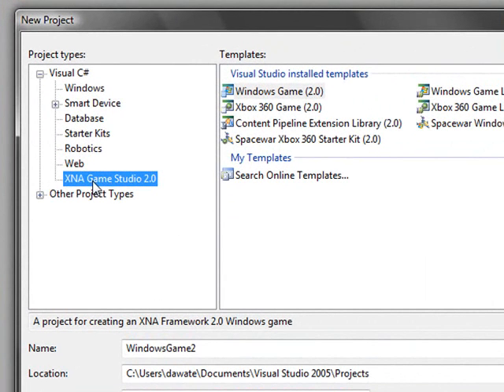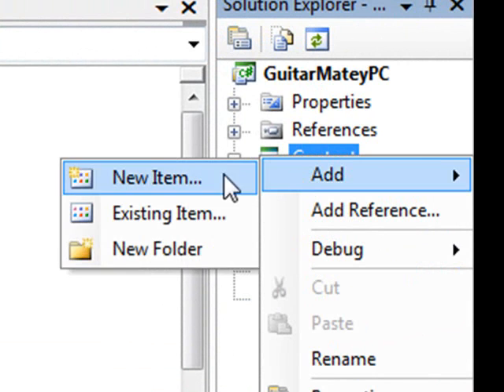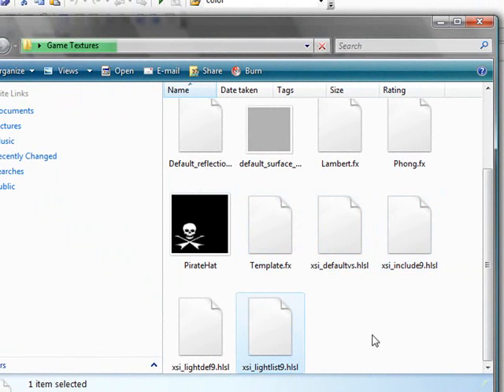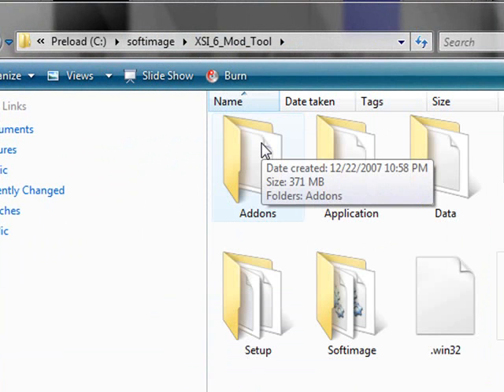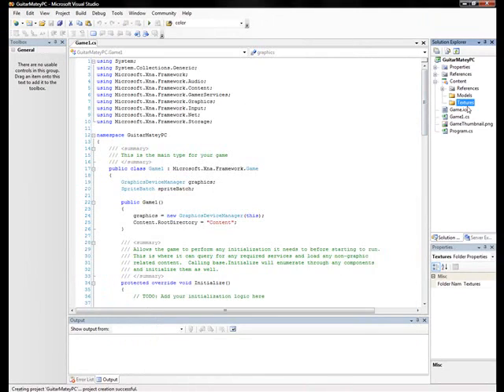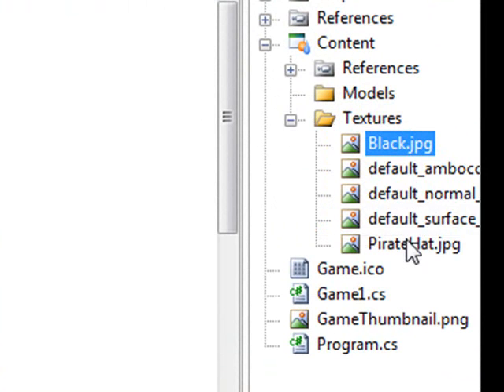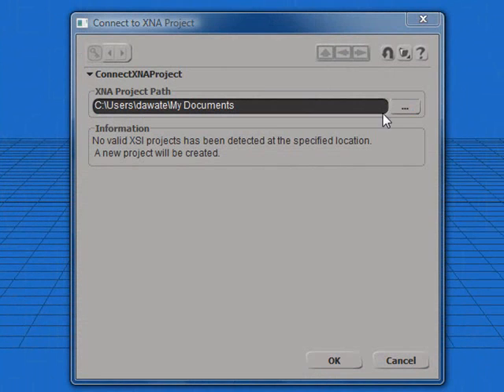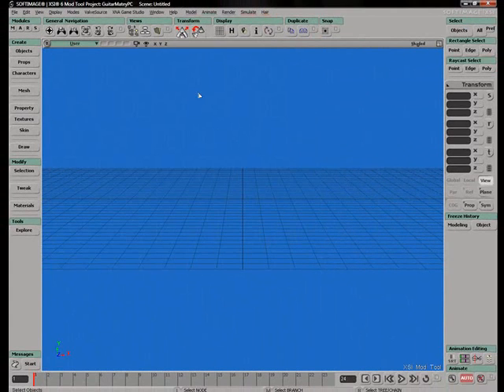XNA TUTORIAL 1.wmv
Microsoft XNA Tutorial